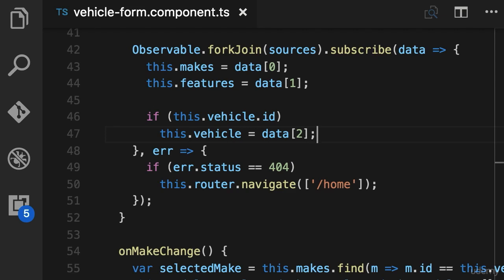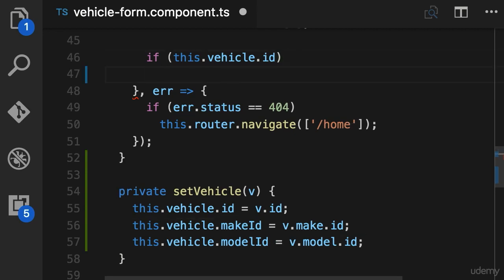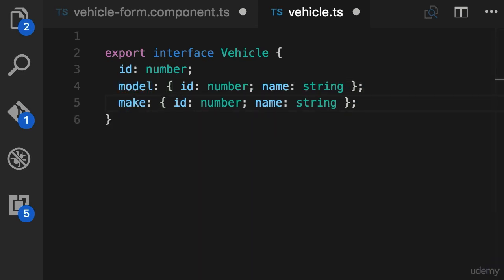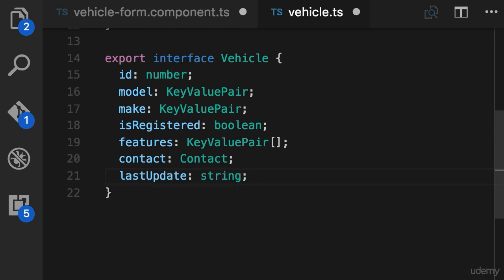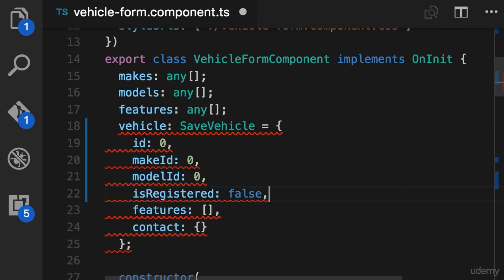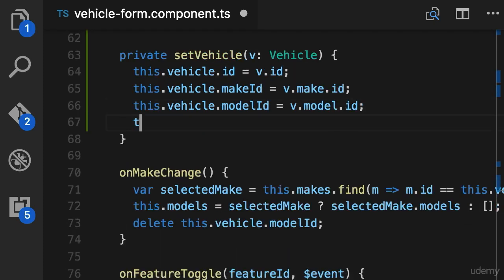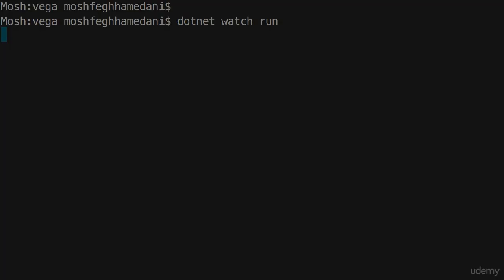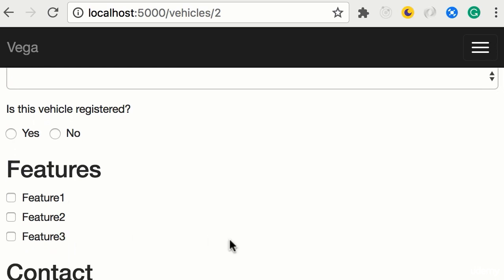ASP.NET Core | #82 - Creating Interfaces [By Mosh Hamedani]